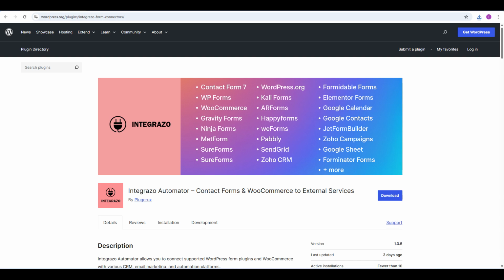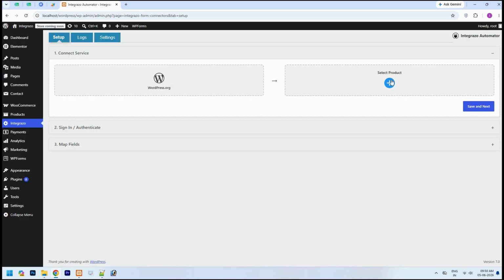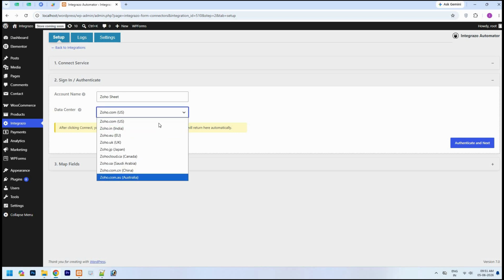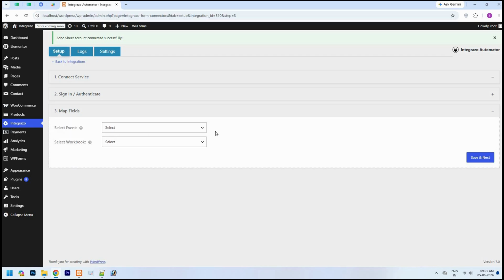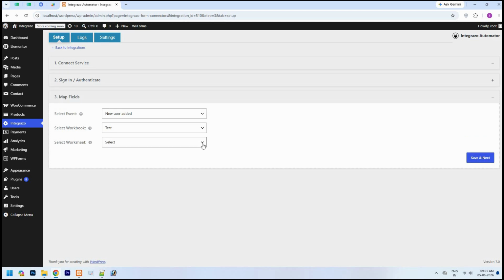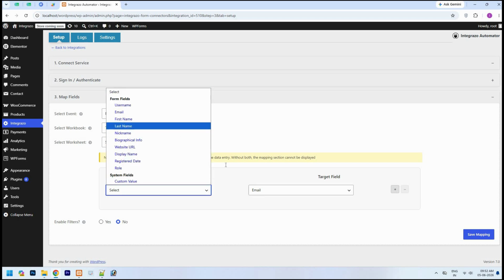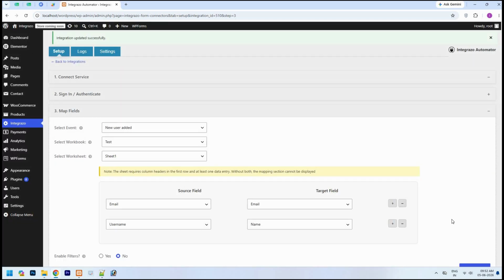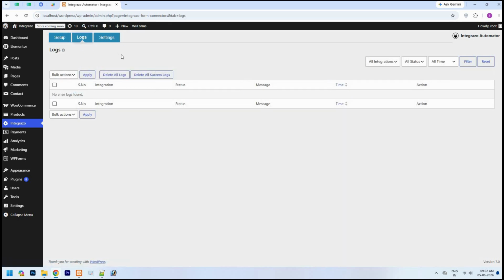WordPress to Zoho Sheet Integration (Free Plugin) | Integrazo Automator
Want to automatically save WordPress user data to Zoho Sheet? This free plugin does it in minutes — no coding needed.

Learn how to connect WordPress to Zoho Sheet using Integrazo Automator. This step-by-step tutorial shows how to automatically save WordPress user data as rows in Zoho Sheet on new user registration, user profile update and user login — completely free.

⏱ VIDEO CHAPTERS
00:00 Introduction
00:17 Connect Service
00:36 Connect Account
01:34 Field Mapping
02:05 Logs

✅ How to connect WordPress with Zoho Sheet
✅ How to automatically save WordPress new user to Zoho Sheet
✅ How to automatically save WordPress user profile update to Zoho Sheet
✅ How to automatically save WordPress user login to Zoho Sheet
✅ How to trigger Zoho Sheet on new user registration
✅ How to trigger Zoho Sheet on user profile update
✅ How to trigger Zoho Sheet on user login
✅ How to select Zoho Sheet workbook and worksheet for WordPress user data
✅ How to map WordPress user fields to Zoho Sheet columns
✅ How to add WordPress user data as new row in Zoho Sheet automatically
✅ How to test WordPress to Zoho Sheet integration

Integrazo Automator is a free WordPress plugin that connects WooCommerce, WordPress forms, CRM tools, and productivity platforms without coding. It helps automate data flow between your website and business tools like Zoho Sheet.

✔ Easy WordPress to Zoho Sheet integration
✔ Automatically save WordPress user data to Zoho Sheet rows
✔ Supports Zoho Sheet workbook and worksheet selection

→ WordPress Zoho Sheet integration
→ WordPress user Zoho Sheet integration
→ WordPress user registration Zoho Sheet sync
→ WordPress new user data to Zoho Sheet
→ WordPress user profile update Zoho Sheet
→ WordPress user login Zoho Sheet sync
→ WordPress user to Zoho Sheet row
→ WordPress Zoho Sheet workbook selection
→ WordPress Zoho Sheet worksheet WordPress
→ WordPress Zoho Sheet column mapping
→ WordPress add user data to Zoho Sheet row
→ WordPress Zoho Sheet automation free
→ WordPress user sync Zoho Sheet
→ Zoho Sheet WordPress plugin free
→ WordPress user data to Zoho Sheet automatically